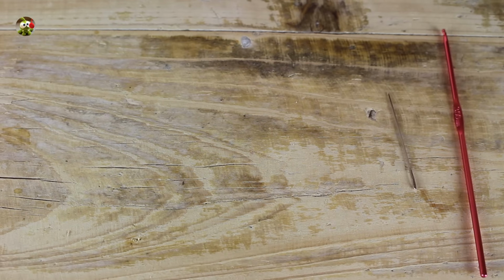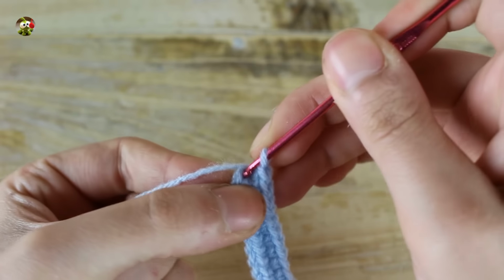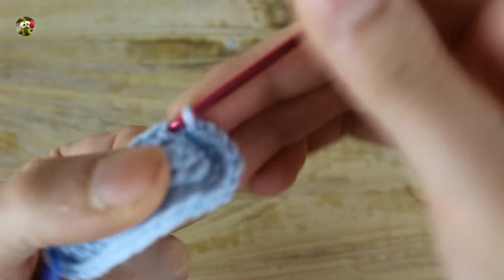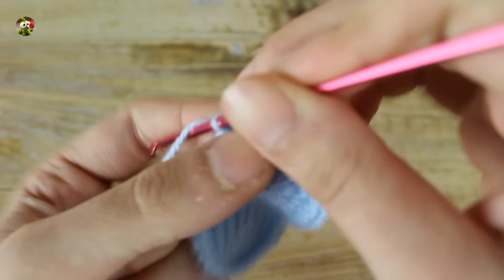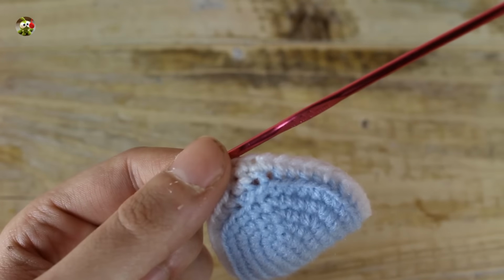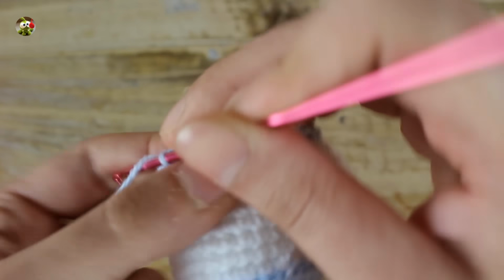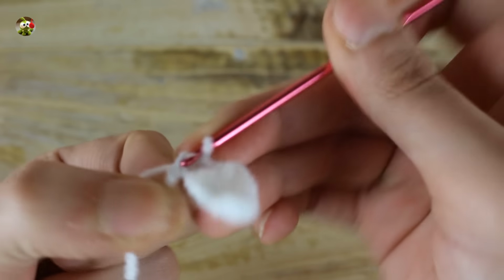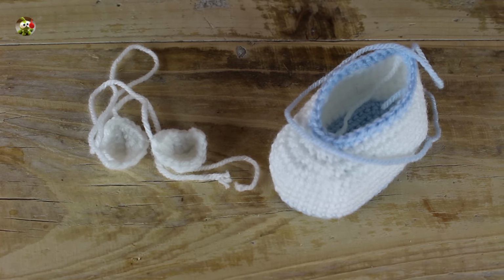How to crochet rabbit shoes | World Of Amigurumi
Hello everyone!! In this tutorial, i'll show you how to crochet this beatiful rabbit shoes in amigurumi :D